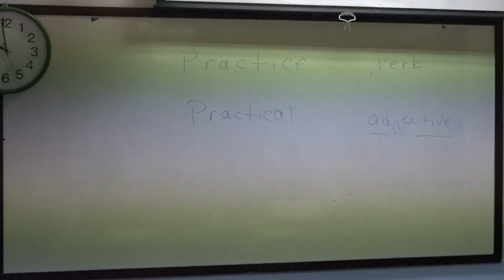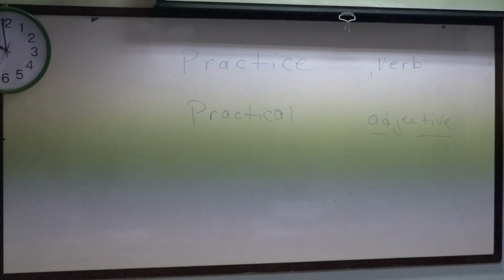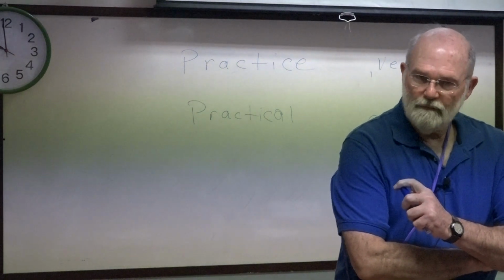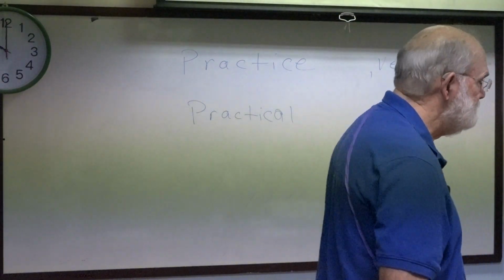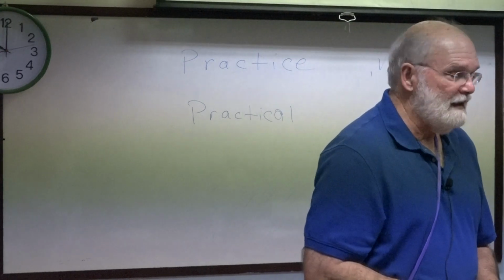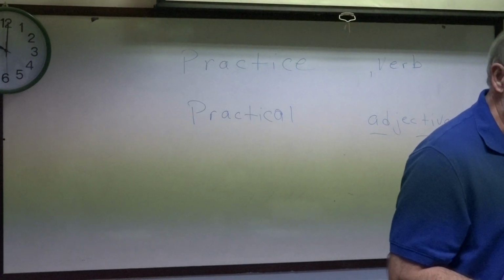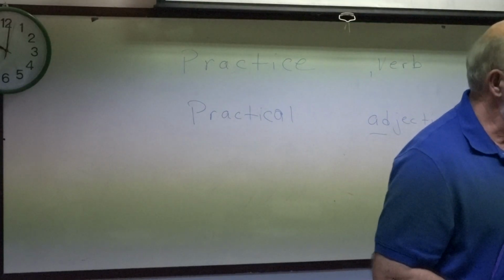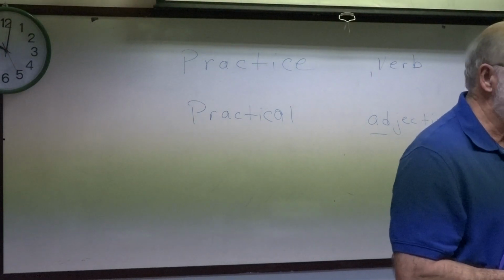Learn English เรียนภาษาอังกฤษ : suraphet 5811: Teacher James, USA. 22 Jan. 2019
Mon.-Fri. Moring English Class : 2019